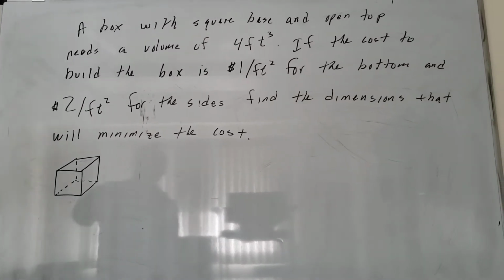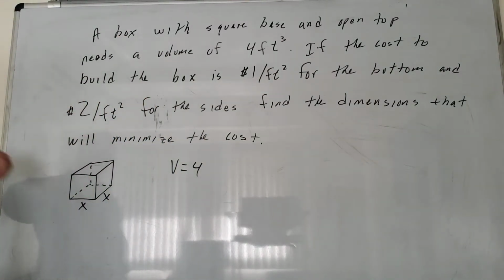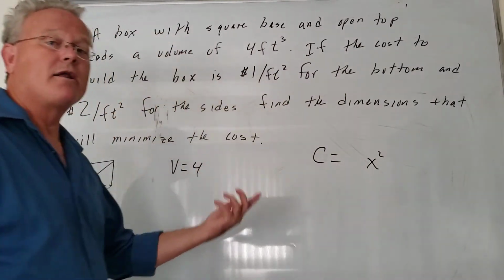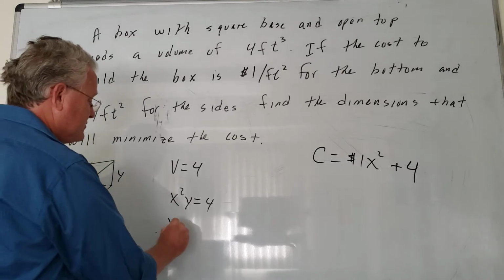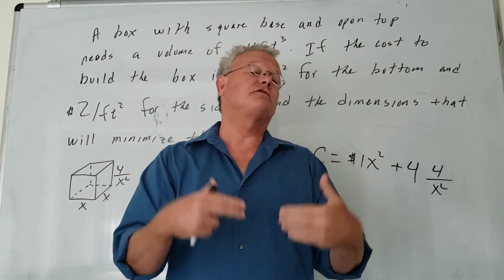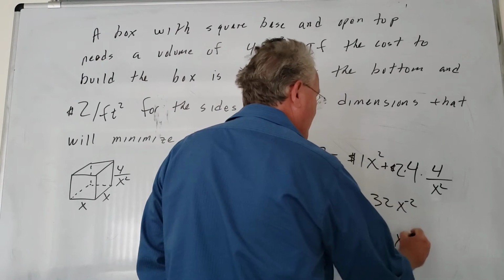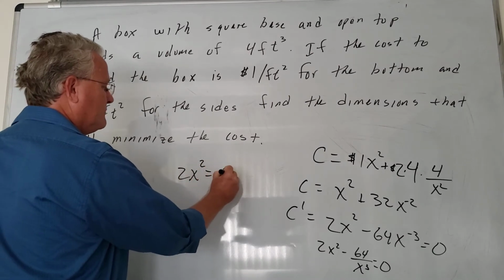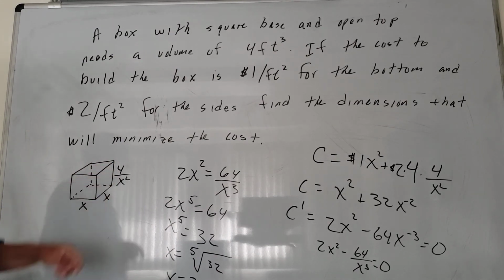Optimization Minimize Cost